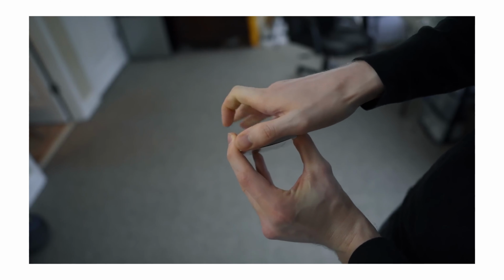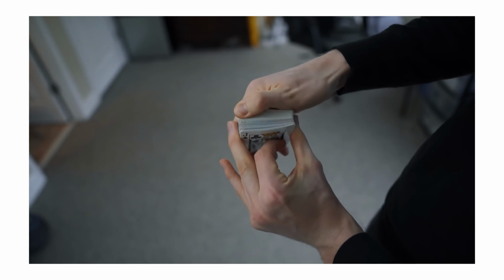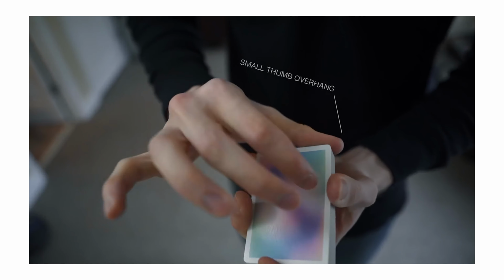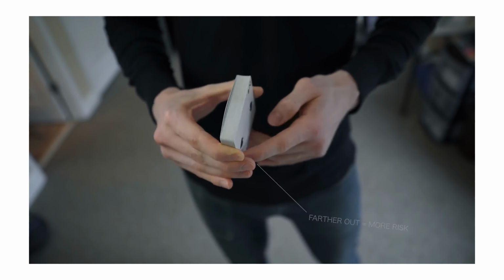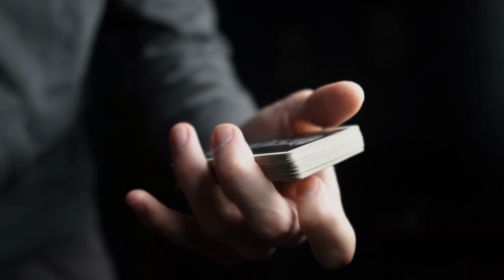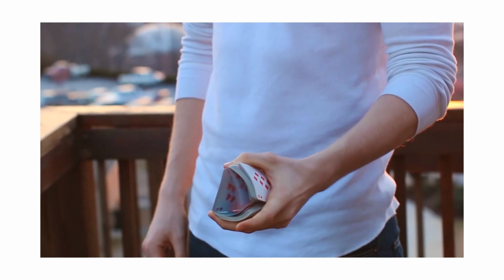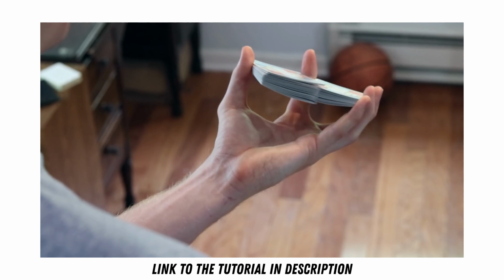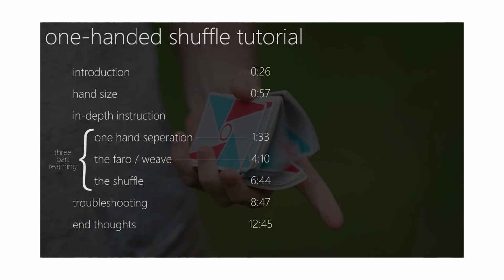The TOP 3 *MOST DIFFICULT* Expert Level Cardistry Moves!! (in my humble opinion)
This list is subjective and my chair is squeaky.

HERE IS THE WINNER OF THE AVENGERS GIVEAWAY FROM TWO WEEKS AGO:
Brandon Hill!
If you want to win an amazing deck like Brandon, tune into our livestream tonight at 8PM EST!! It's Rise Game Night!!

DECK RECOMMENDATIONS:
Tally Ho 2 pack:
Talley Ho 12 pack (brick):
Red Monarchs:
Bicycle 12 Pack: (Best bang for your buck)

OUR EQUIPMENT:
Grant's Camera:
Grant's Favorite Video Lens:
Grant's Favorite Photo Lenses:
Chandler's Camera:
Chandler's B-roll Lens:

LEARNING MATERIALS:
Expert at the Card Table
Paul Curry’s Worlds Beyond